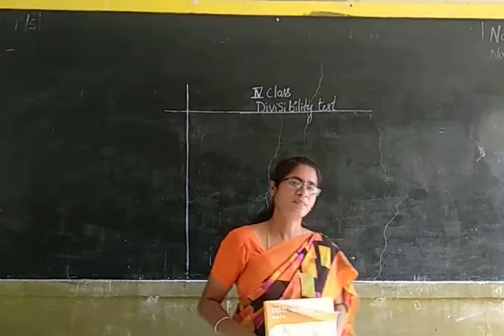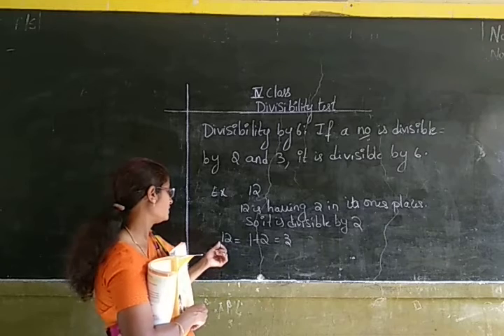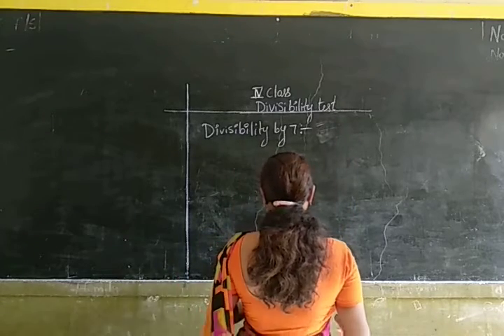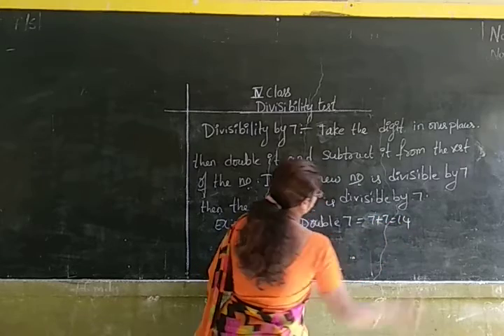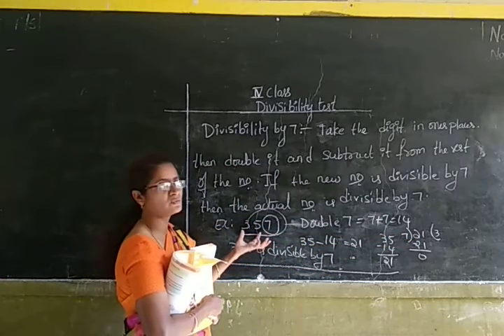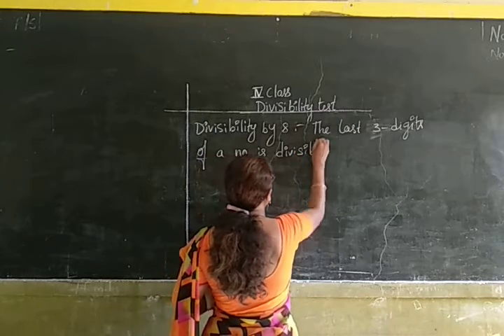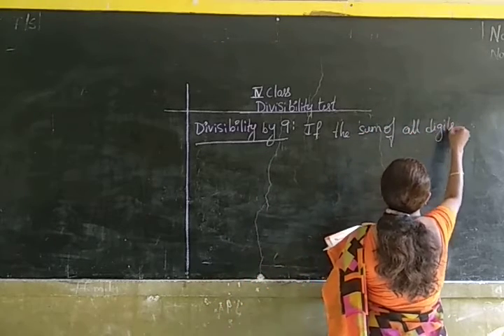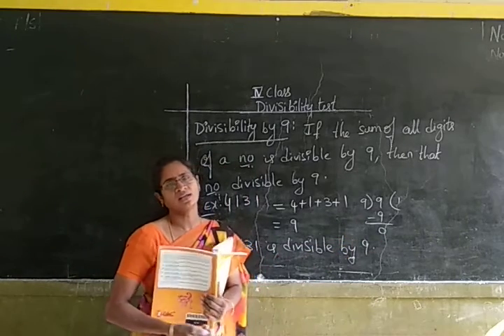4th Maths (16.12.20)